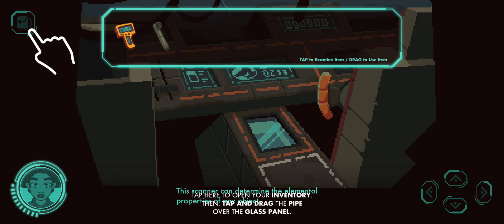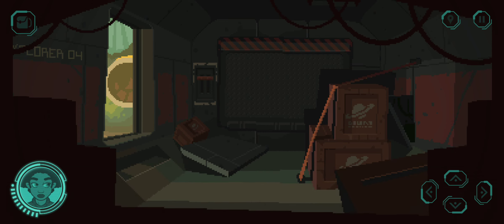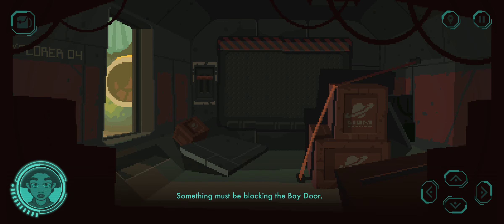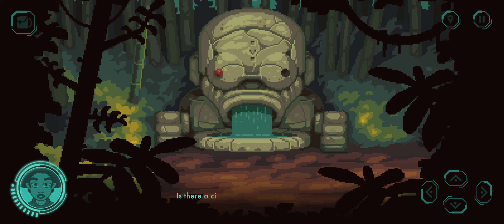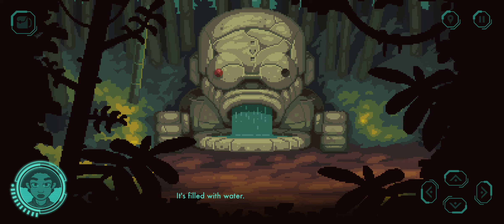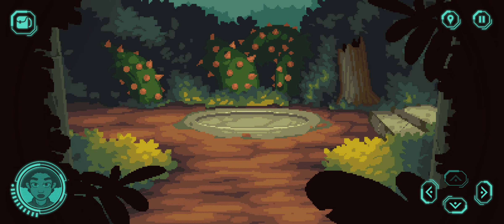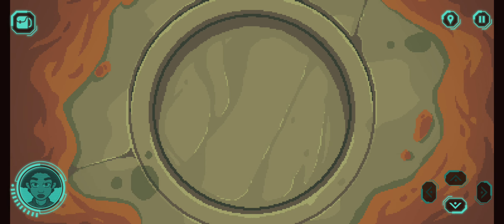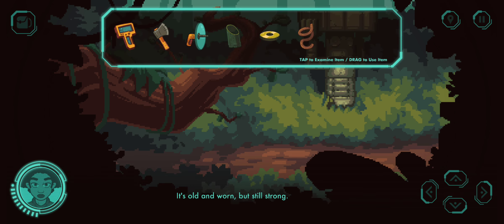The Abandoned Planet - Android Gameplay